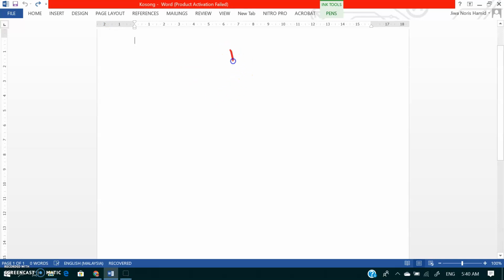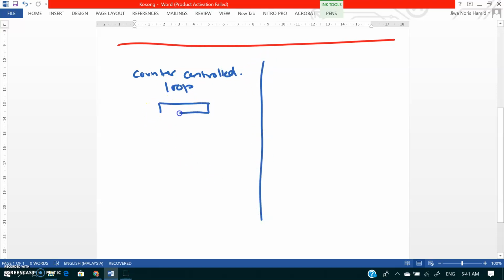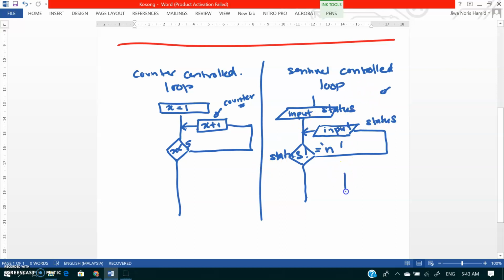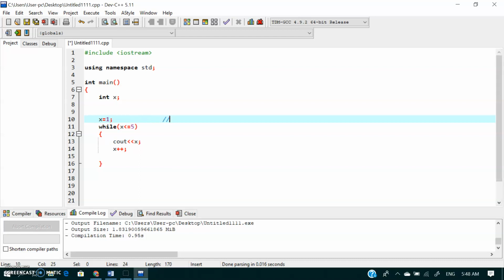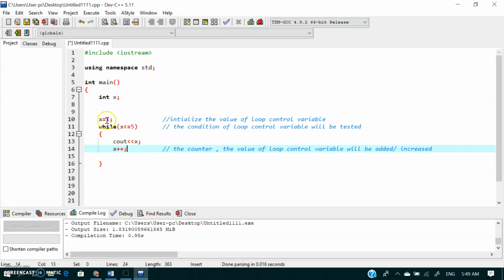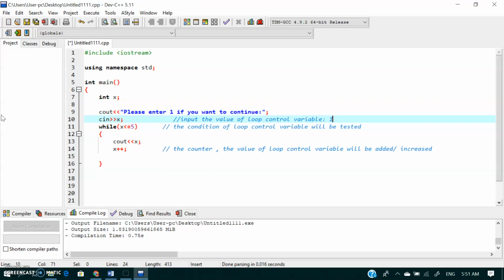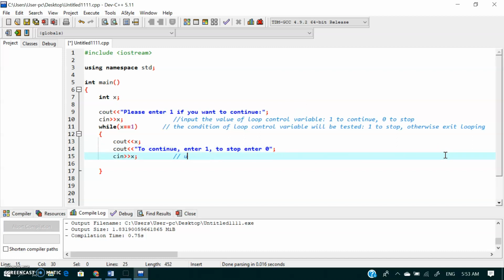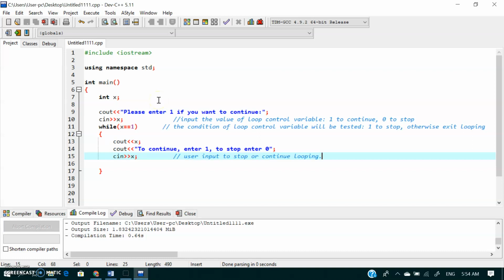Counter Controlled Loop VS Sentinel Controlled Loop